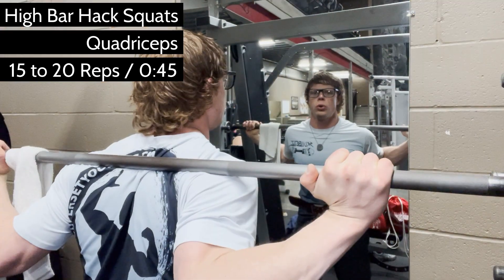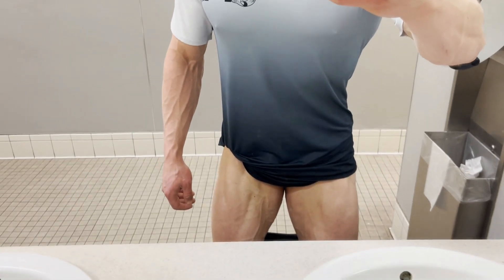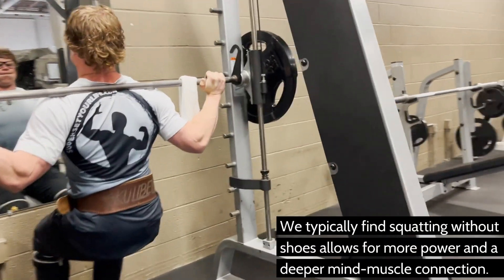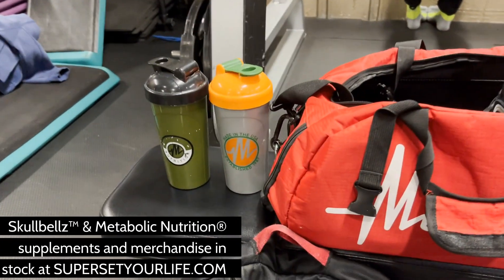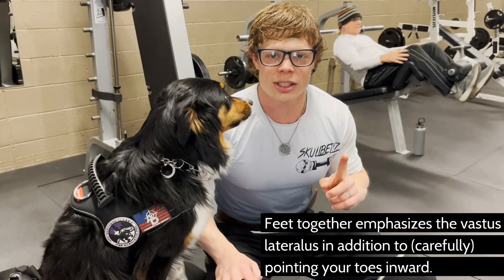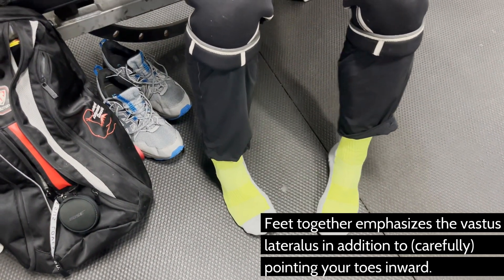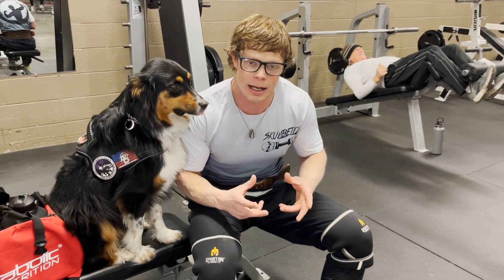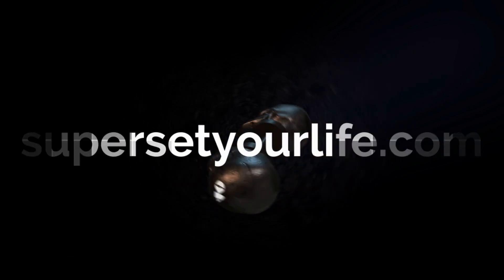HACK-SQUAT FORM | How to Target Your QUADS More Effectively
GYM: Cascade Athletic Club
LOCATION: Camas, WA

SUPERSETYOURLIFE.COM is a HEALTH-FIRST movement dedicated to empowering your aesthetic journey, specializing in KETO-CARNIVORE nutrition and BODYBUILDING coaching plans.